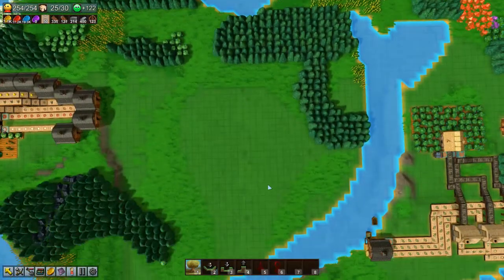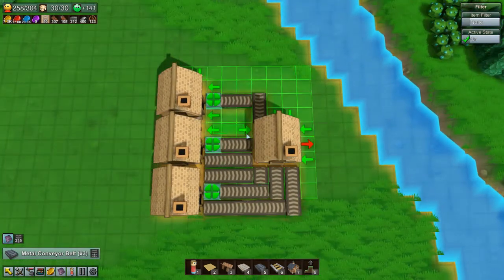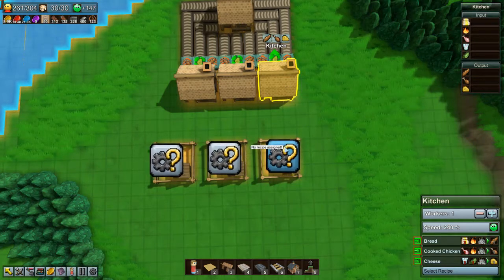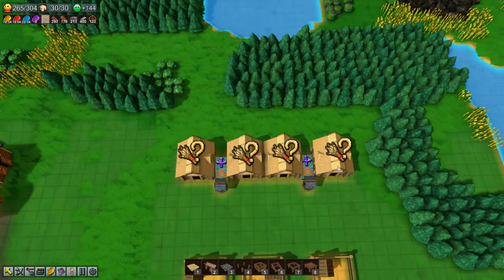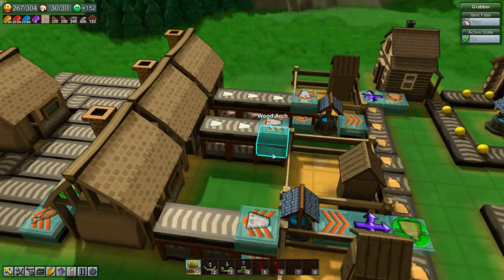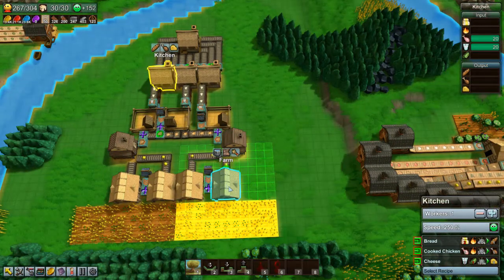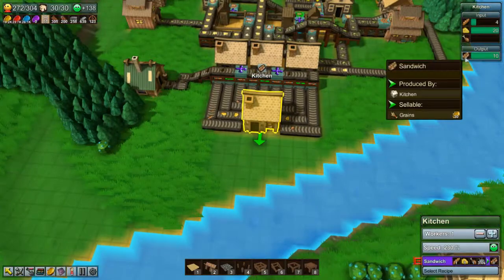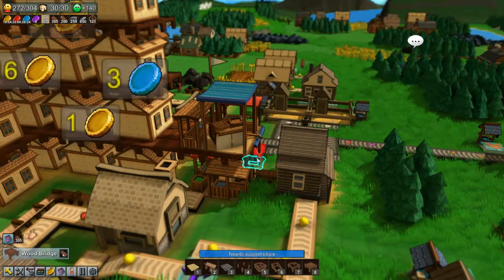Let's Play Factory Town Part 9